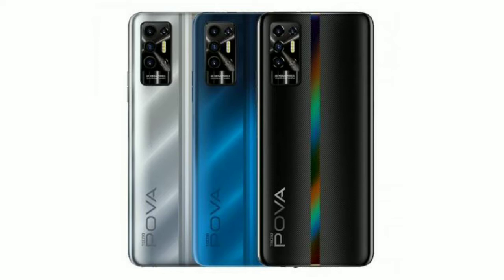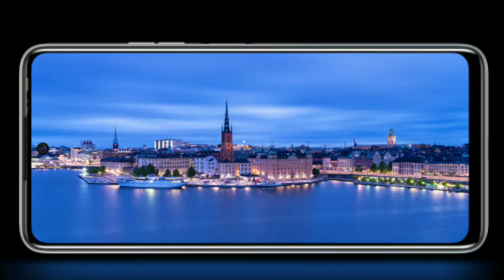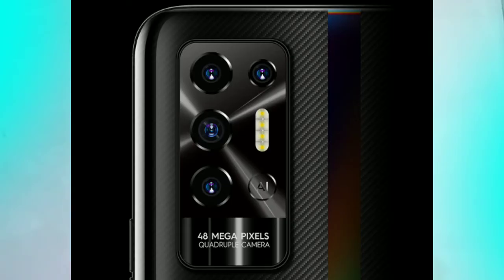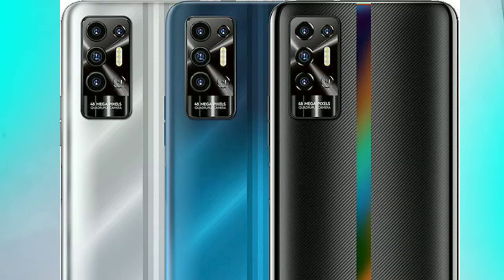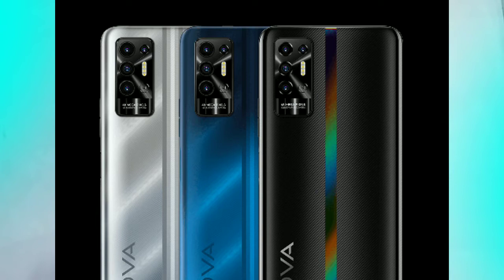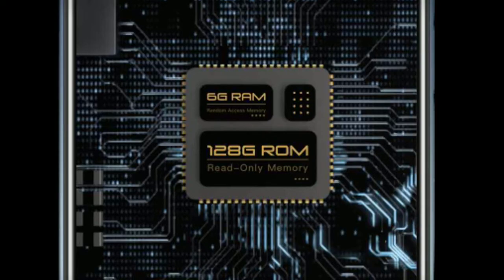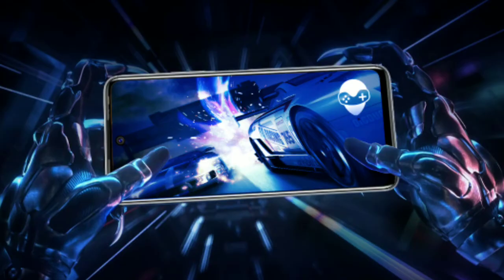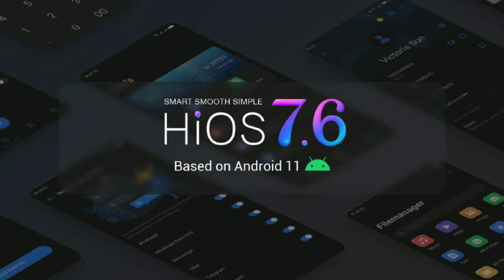TECNO POVA 2 Specifications Review ! 7000 mAh battery 15k budget ! Price in BD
TECNO POVA 2 Specifications Review ! 7000 mAh battery 15k budget

in this video showing tecno pova 2 smartphone all spec and details review.tecno first time under 15k budget 7000 mAh battery usage pova 2 mobile.mtk gaming Soc .48 mp camera and the others.